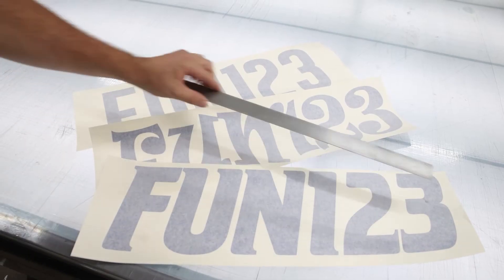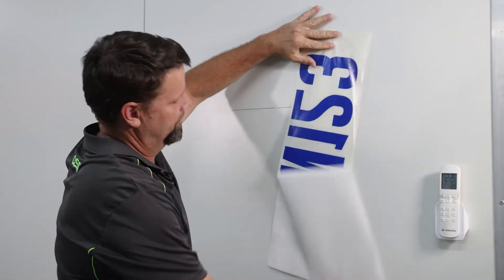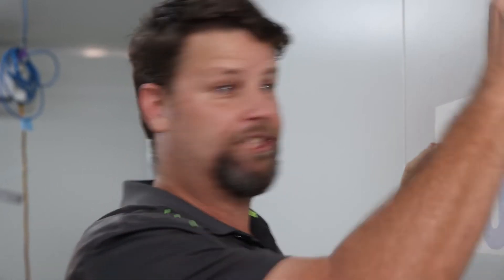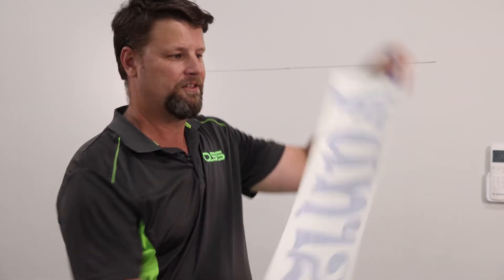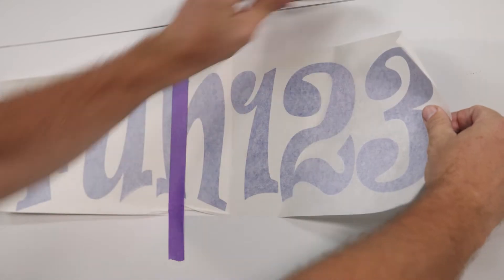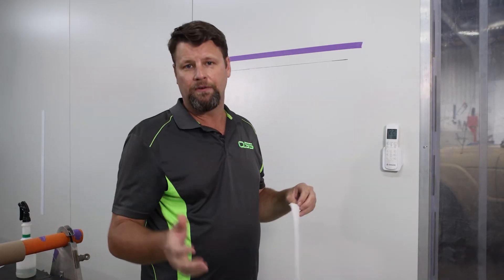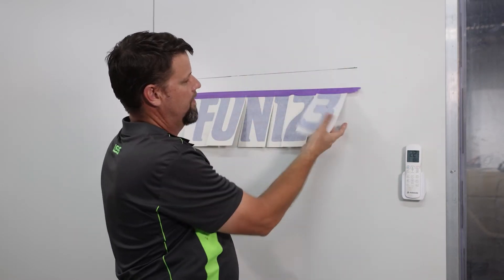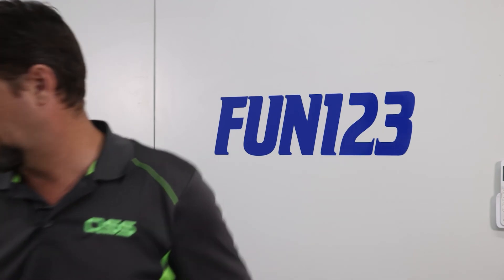QSS Boat Rego Stickers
Learn how to install your boat decals with these 3 techniques.